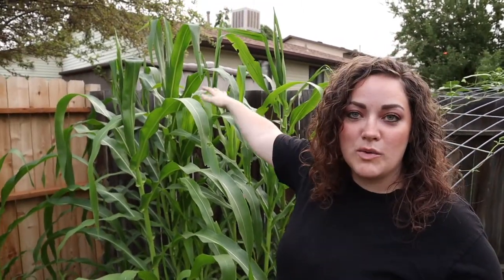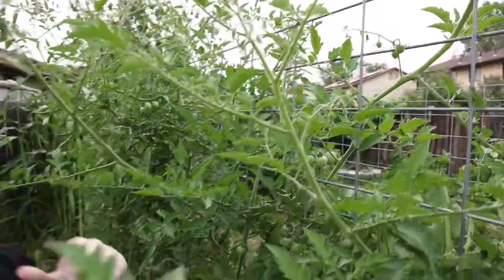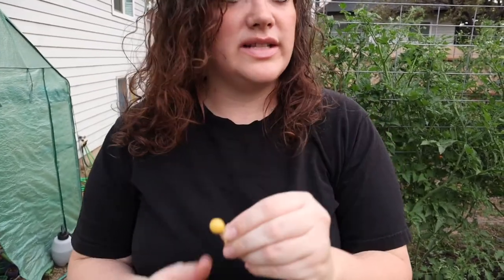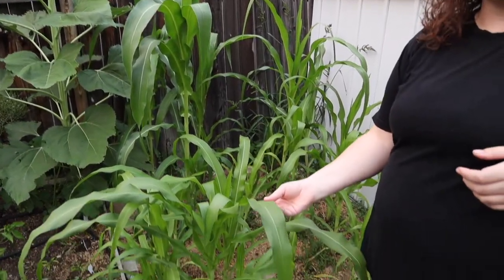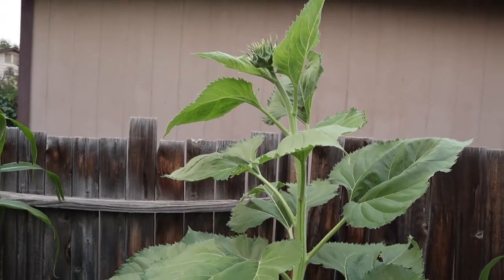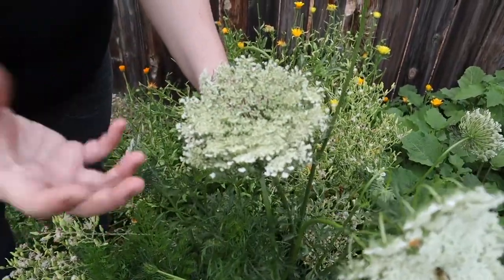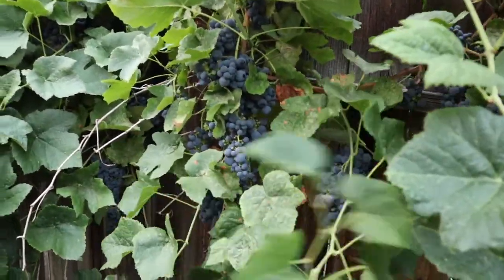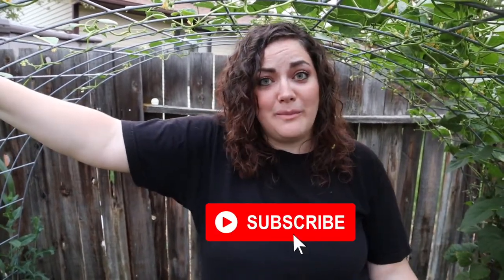Garden Tour! 🌿 Cattle Panel Trellises are Getting Covered | Sow Sweet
Another week brings another garden tour! It's been so much fun seeing the cattle panels become covered in so much greenery.😁

Next video: 🍁  With fall just around the corner, I'll share with you some great things you can plant and do so you can continue your garden through the fall season.

Sharing my second garden and my journey back to the basics, so that I can feed my family of 7 and live a healthier, more fulfilling lifestyle. Gardening in my small suburban backyard until we have our dream land!

Learning and sharing the basics of growing and preserving food. Occasional recipes and crafts.

New videos each week, with one video being a garden tour. Would love for you to join along!

Gardening Pruning Shears
Garden Seat Bench/Folding Stool